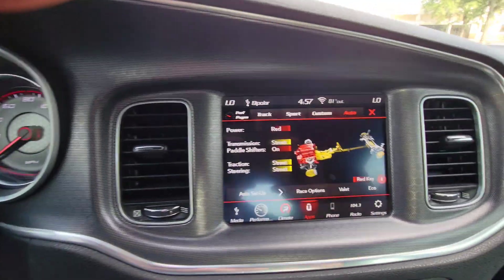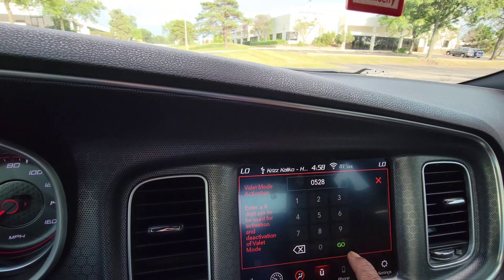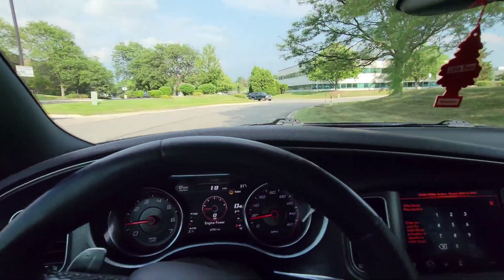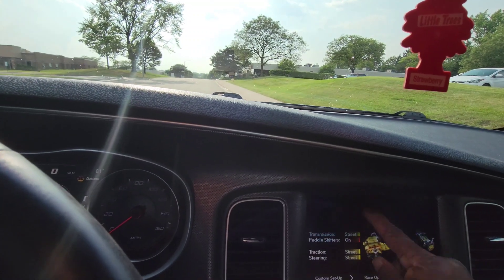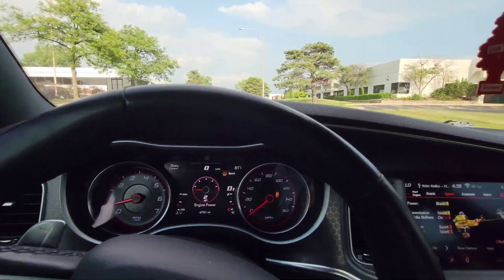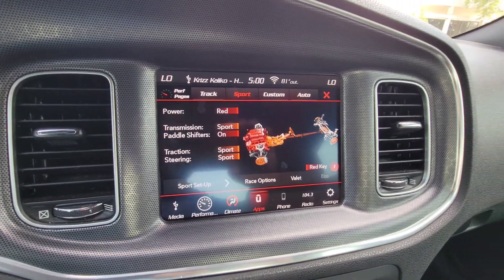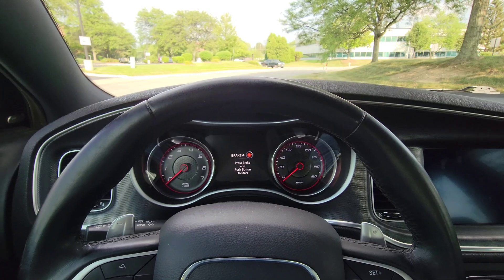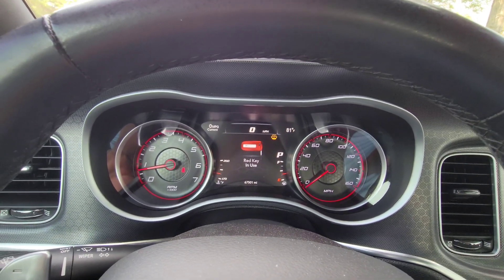Added Hellcat red key and valet mode to my 2017 Charger R/T